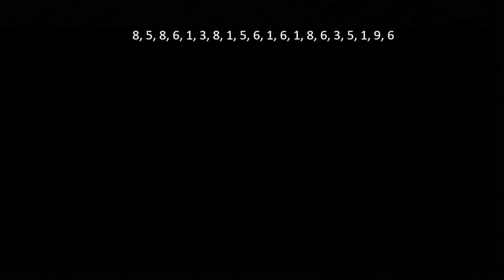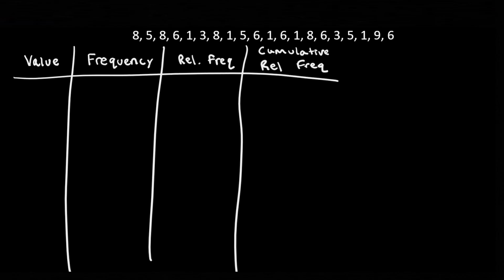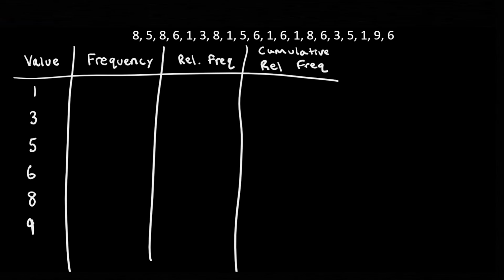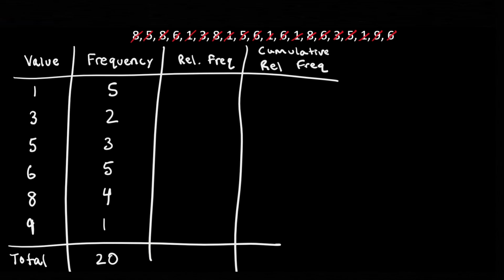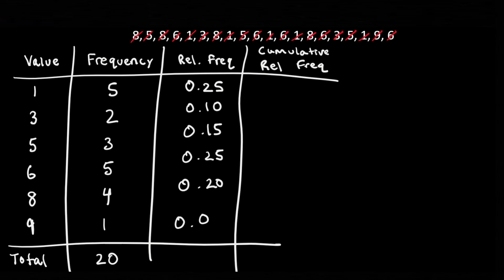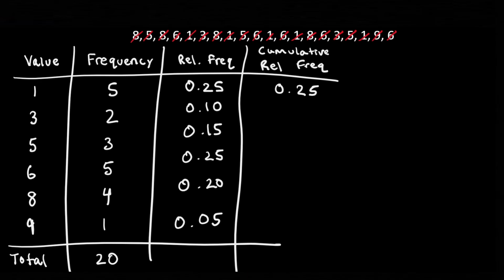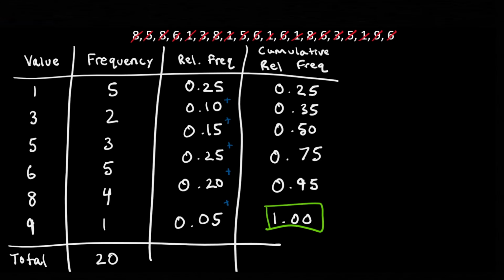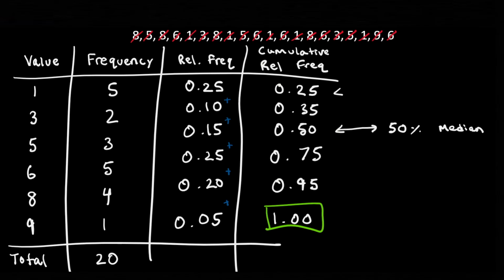How to Construct a Cumulative Relative Frequency Distribution Table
This introductory statistics video shows how to create a cumulative relative frequency table given a numerical dataset, and how to understand the meaning and significance of cumulative relative frequency.

Timestamps:
0:00 How to create a Cumulative Relative Frequency Table
4:12 Understanding Cumulative Relative Frequency